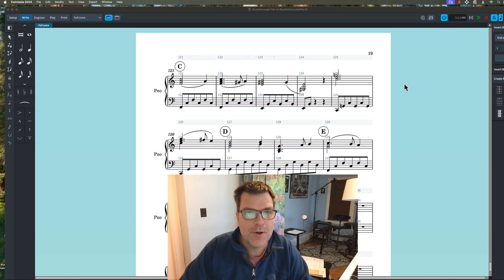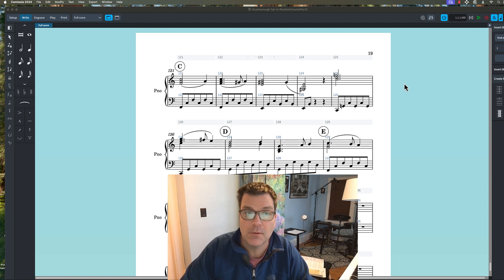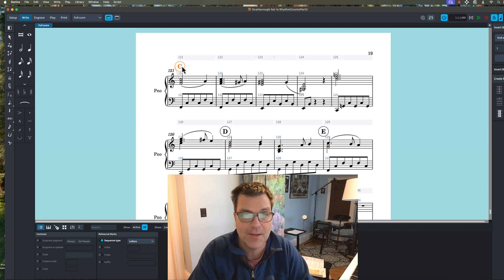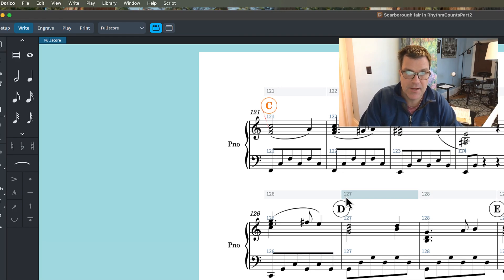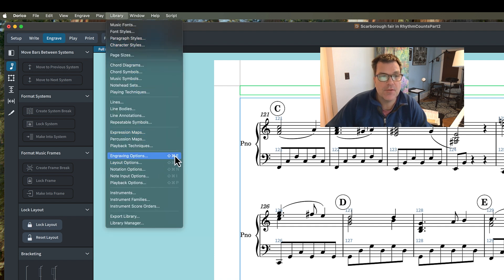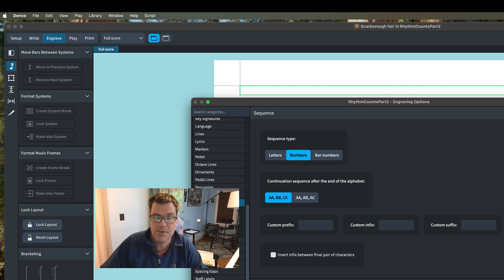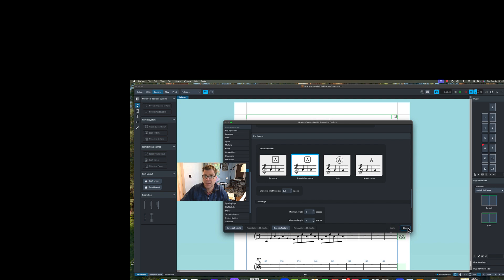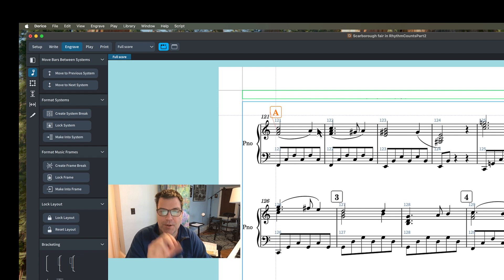How to create rehearsal marks in Dorico? Customize them too!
In this video I will show you a quick way on how to customize rehearsal marks in Dorico five? Going to properties panel and write mode will change only one rehearsal mark but I will show you a much faster way!  Like my Content don't forget to hit the light button.